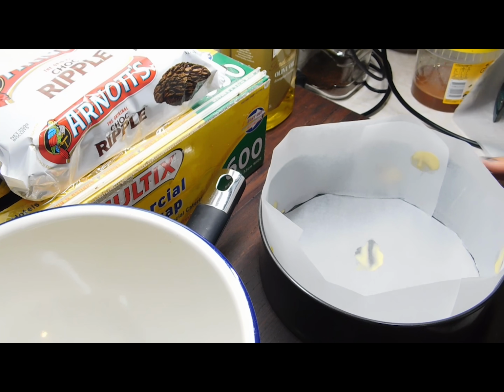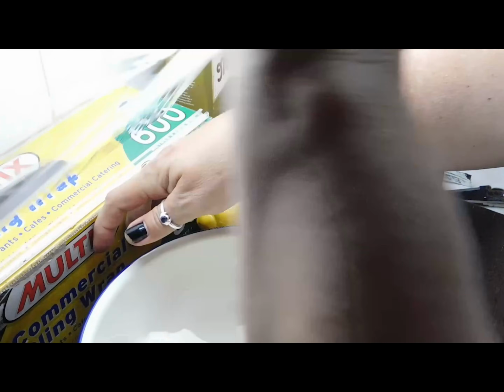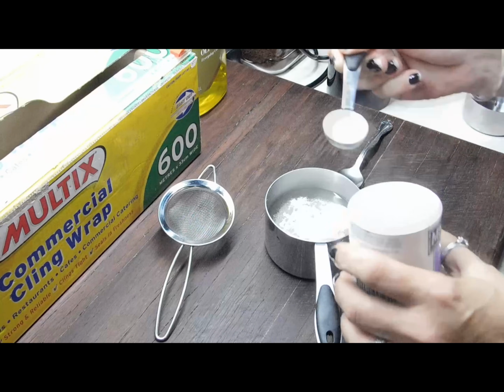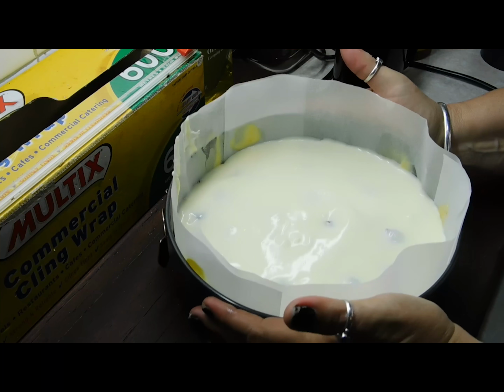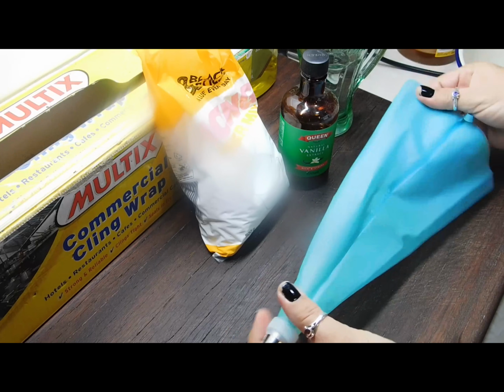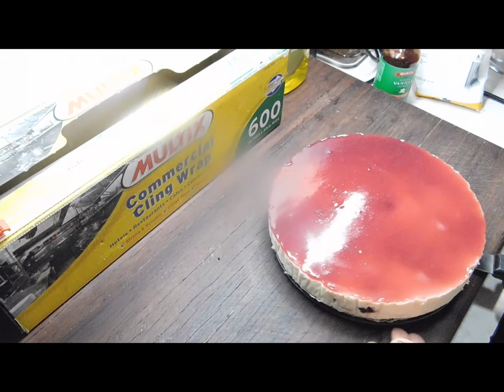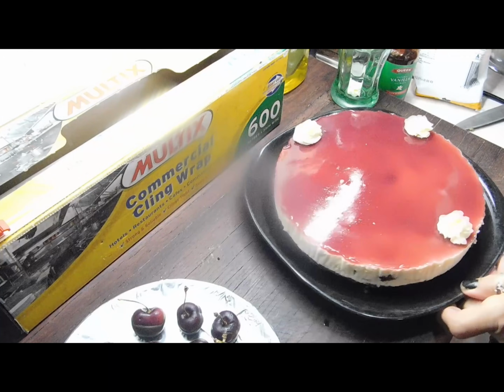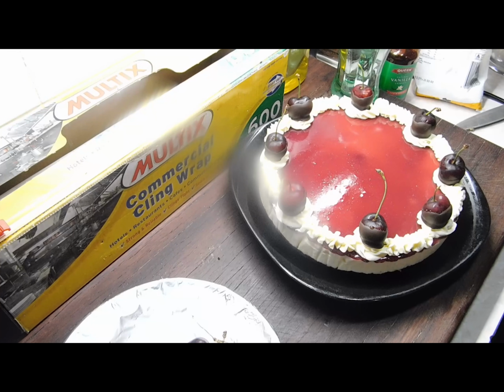BLACK FOREST CHEESECAKE RECIPE | cheesecake recipes | no bake recipes | AUSSIE GIRL CAN COOK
awesome little no bake cheesecake for Christmas. wow your family with this tasty little number. its a bit of work but so worth it. written recipe below.

250g plain chocolate biscuits crushed
125g butter melted

250g cream cheese at room temp
3/4 cup caster sugar
1 table sp lemon juice

300ml thickened cream beaten

1/2 cup boiling water and 3 tea sp powdered gelatine

425g can pitted black cherries in syrup  keep 3/4 cup syrup for top drain the rest
topping
3/4 cup syrup
1 table sp caster sugar
1 table sp corn flour

1 table sp rum

should be made the day before and make sure when your serving you tell everyone there is a seed in the chocolate coated cherries.
store in fridge carefully covered should last at least 3 days